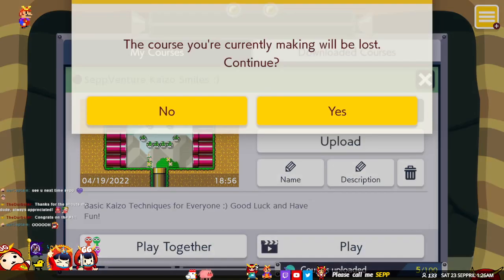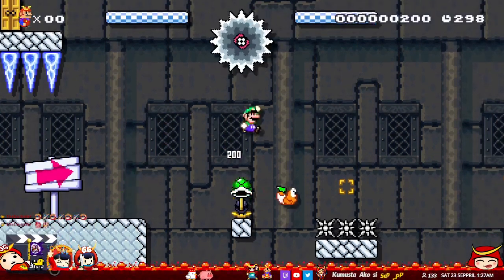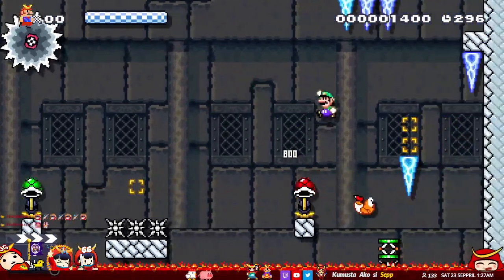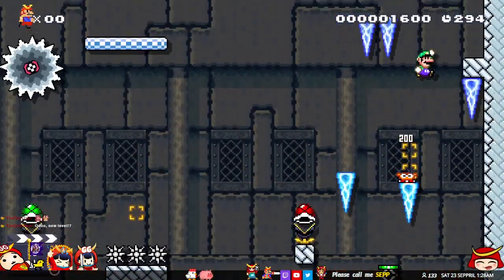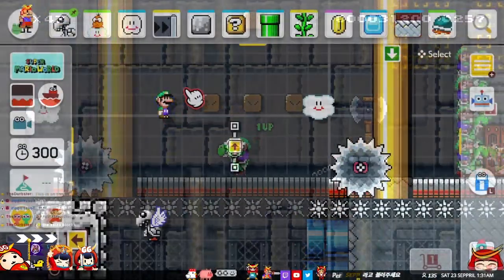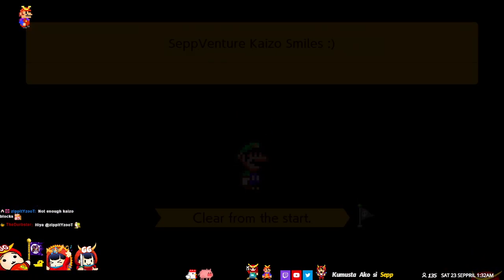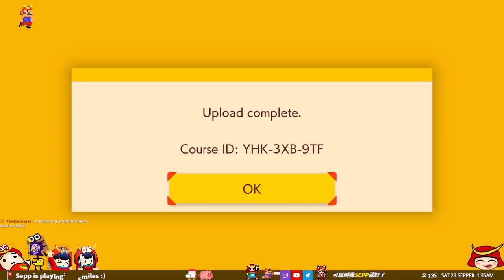A New Level Is Coming "SeppVenture Kaizo Smiles" [SUPER MARIO MAKER 2]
SeppVenture Kaizo Smiles
LEVEL CODE: YHK-3XB-9TF

--- Mario Maker 2 Play list  ---

--- Hello From Japan ---

Hey There! I'm GGSEPPUKU. ya’ll can call me ‘Sepp’. I’m all the way from Japan! Konnichiwa!
I am a native Japanese speaker and English is my second language. I am attempting to speak English during my streams. Nice to meet ya all and a very warm welcome to my broadcast! Let’s work together to create an awesome community!

안녕하세요! GGseppuku 채널의 Sepp입니다.
저는 일본에서 온 일본인이지만 스트리밍은 영어로 진행하려 합니다. 만나게 되어 반갑고 제 방송에 오신 것을 환영합니다! 앞으로 함께 멋진 커뮤니티를 만들어봐요 ٩(ˊωˋ*)و

嗨，大家好！我是GGseppuku，可以叫我Sepp就好了。我来之远远的日本！Konnichiwa!  日语是我的母语而英语是我第二个语言。我会努力用英语进行实况，请多多关照。欢迎来到我的平台，幸会大家了！我们一起度过美好的时间吧！٩(ˊωˋ*)و

Hallo, wie geht's euch?! Mein Name ist GGseppuku, aber ihr könnt mich einfach "Sepp" nennen. Ich komme aus dem fernen Japan! Konnichiwa! Meine Muttersprache ist Japanisch. Ich spreche auch Englisch als Fremdsprache.
Ich versuche während meiner Streams Englisch zu sprechen. Herzlich Willkommen in meinem Stream! Ich freue mich euch zu sehen! Lasst uns gemeinsam eine einmalige Community erschaffen!

Salut, comment ça va? Mon nom est GGsepukku, mais vous pouvez m'appeler Sepp. Je suis du lointain Japon ! Konnichiwa ! Le Japonnais est ma langue maternelle, et l'anglais ma langue seconde. J'essaye de parler anglais pendant mes streams. Bienvenue a ma diffusion, je suis enchanté de faire votre connaissance! Travaillons tous ensemble pour créer une communauté génial!٩(ˊωˋ*)و